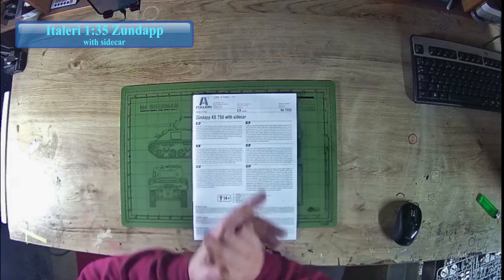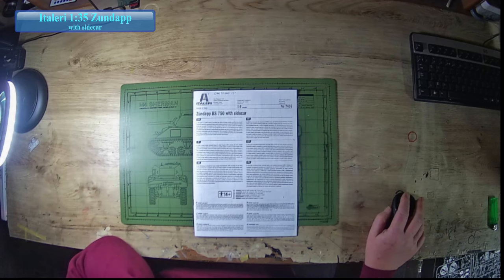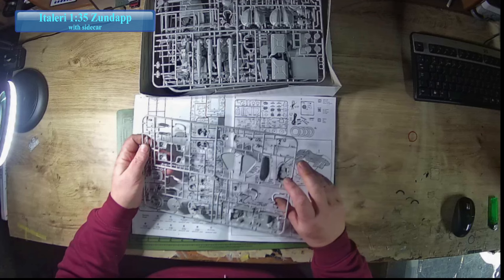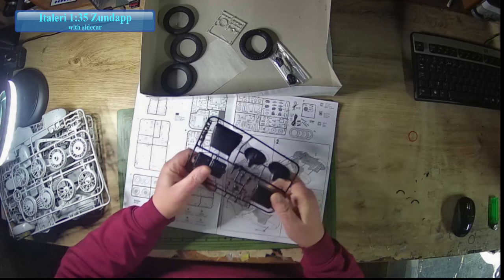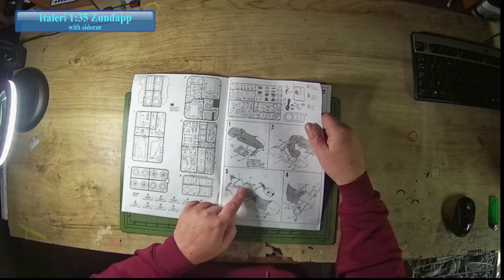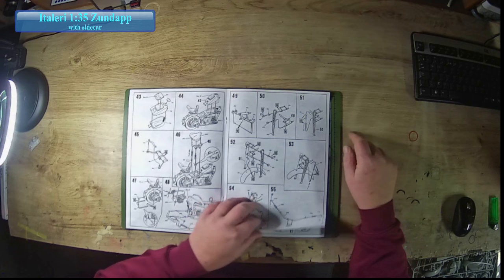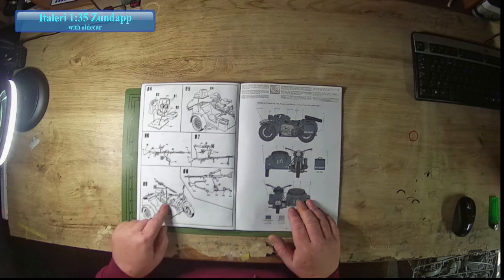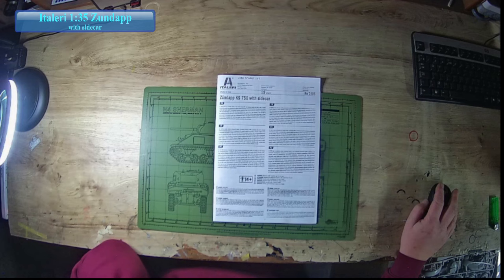zundapp build first video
so after months and months of uploading on my phone, with the help of tech guru trev we've kinda got me going on the PC. Give me strength !
the lightings probably poor, no idea what the sound quality is like, just bear with me, i'll get there